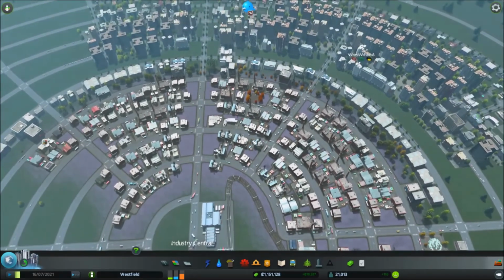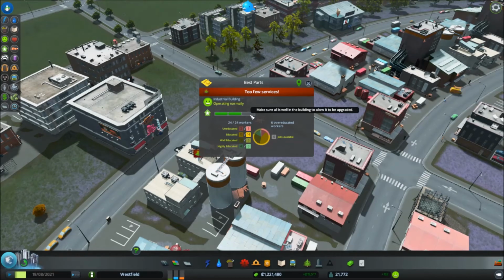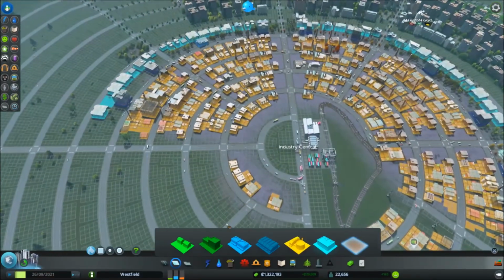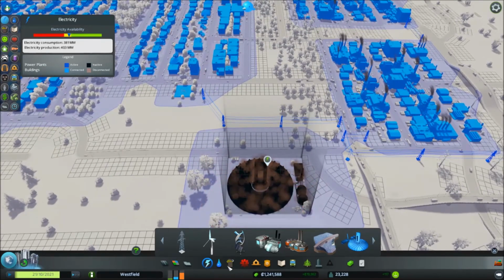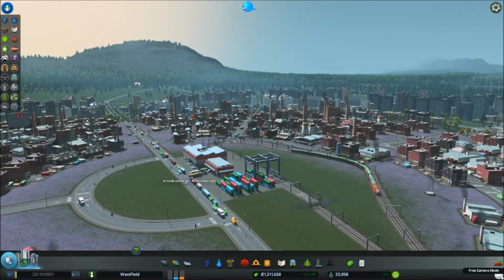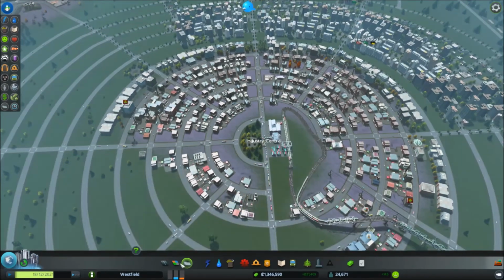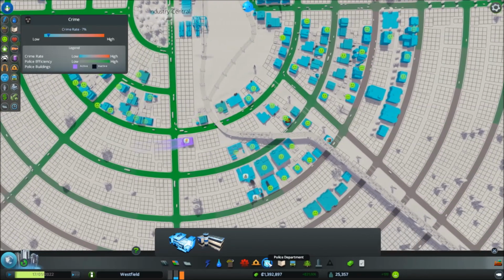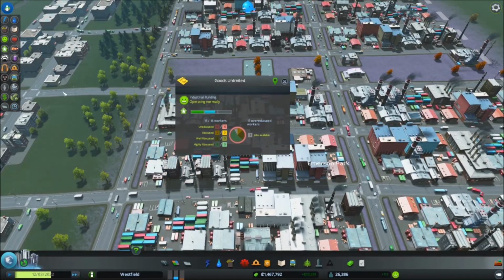Cities Skylines Let's Learn to Play EP 17 industry upgrades and Land value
Perafilozof's Let's Learn to Play Episode 17.
In this episode I keep developing my circular city while trying to figure out the land value mechanic and the industry upgrade mechanic. Game v1.0.5